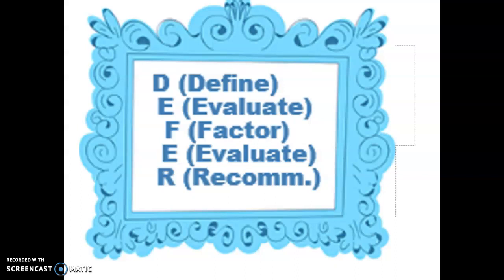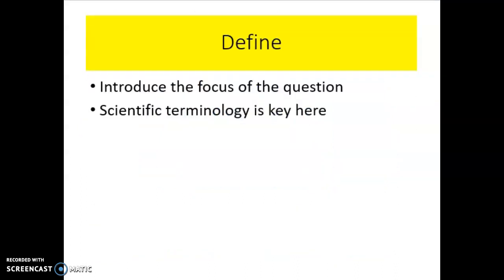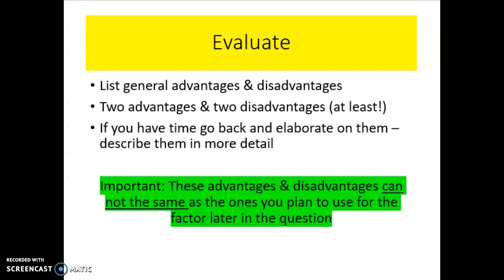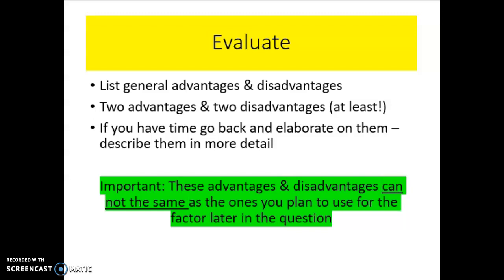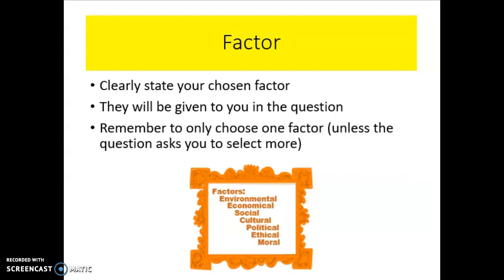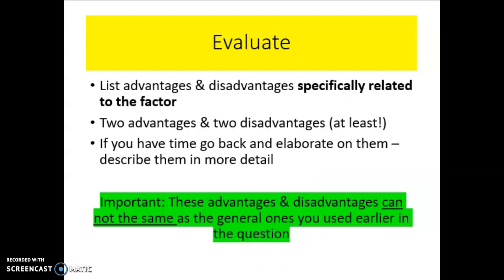MYP Criterion D Long Answer